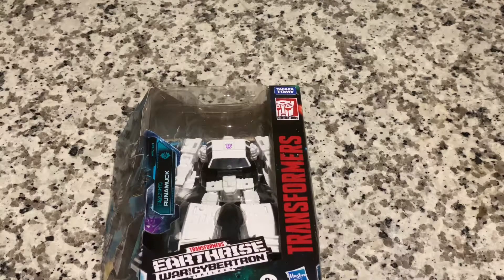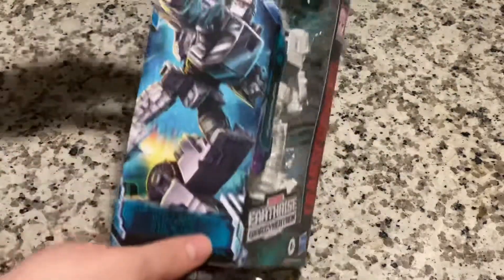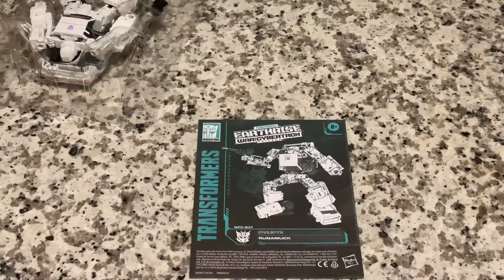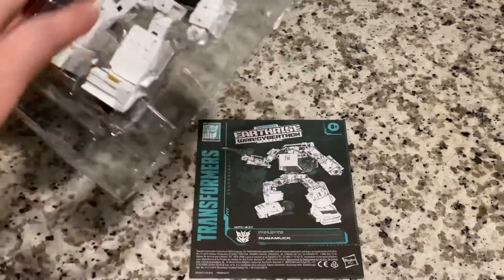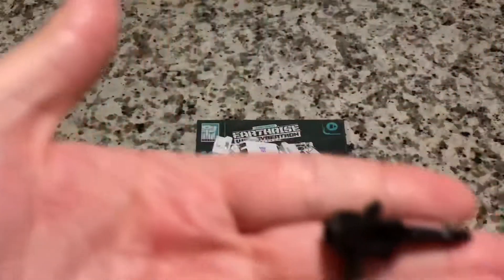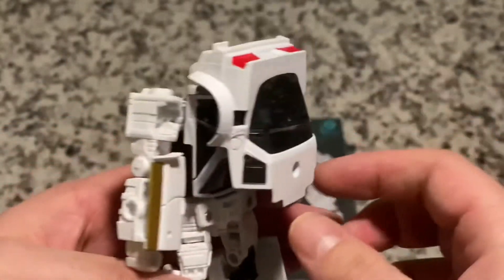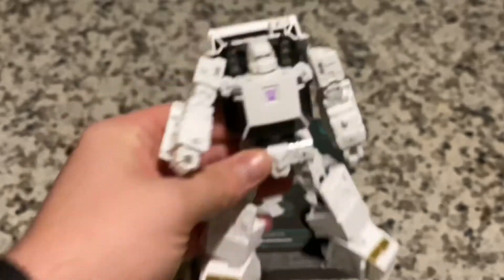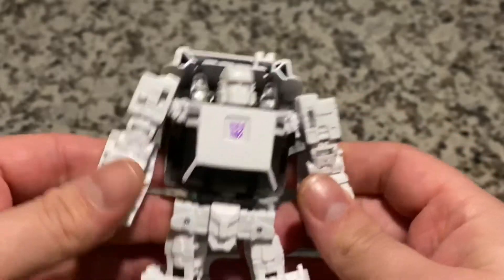Unboxing War for Cybertron Earthrise Runamuck WFC-E37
When I reach 200 Subscribers I'll give away a Factory Sealed WFC-GS11Exhaust to a random commenter in the video linked here:
WFC Siege Review.